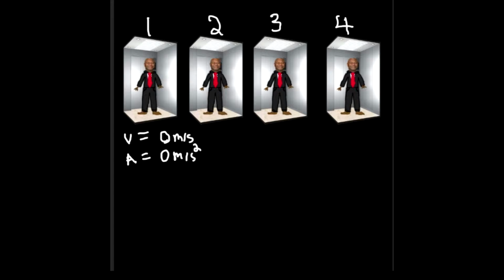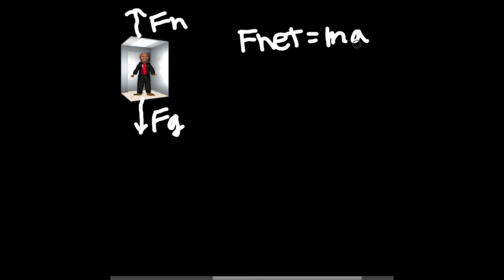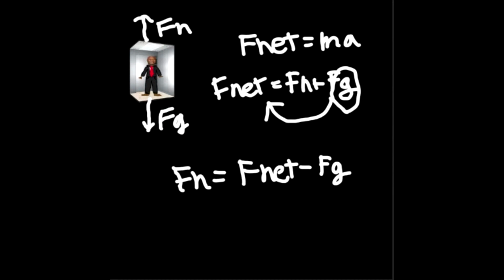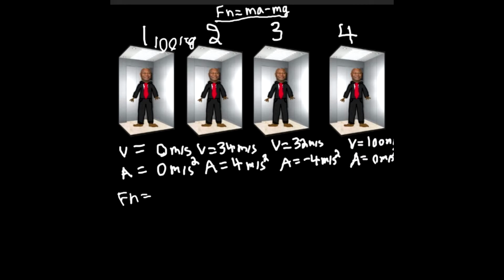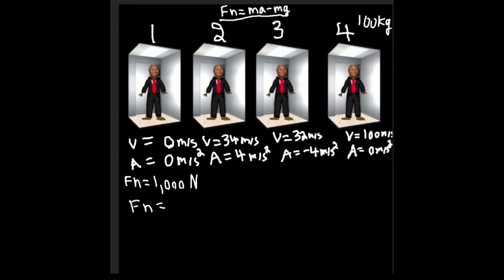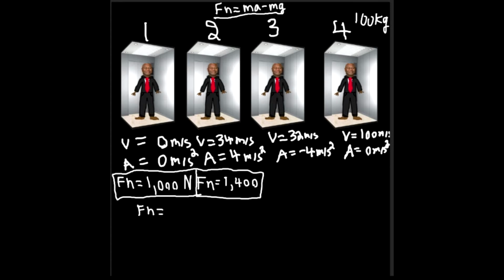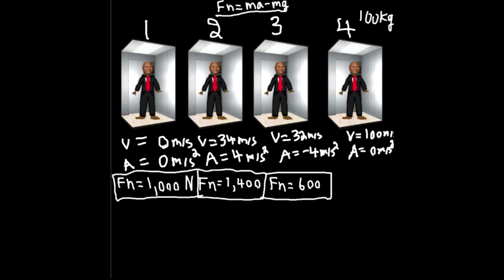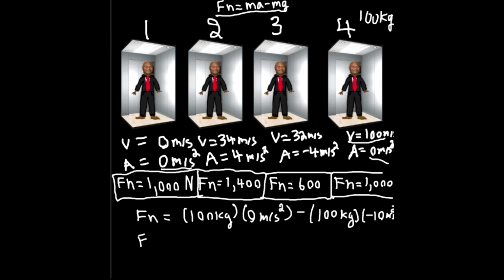AP Physics Elevator Problems (Newton's Second Law)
Principal Mays' adventures inside different elevators.
Illustrations by Julie and voiceover by Derek